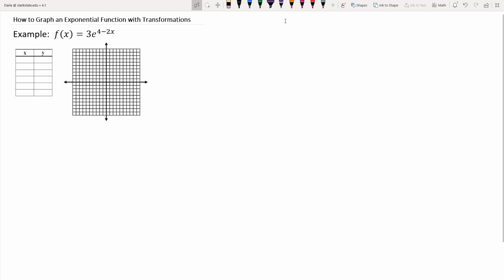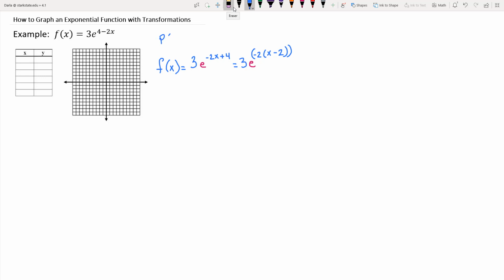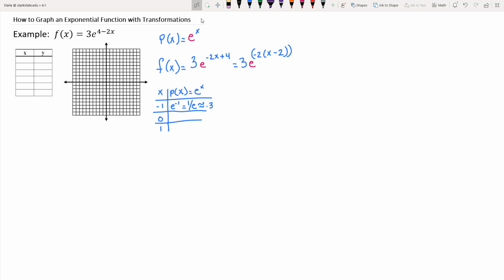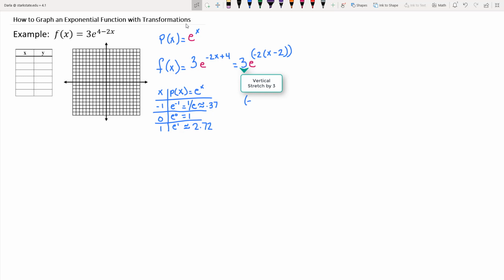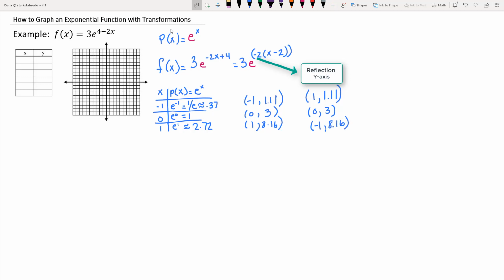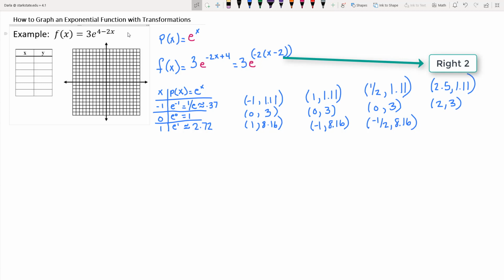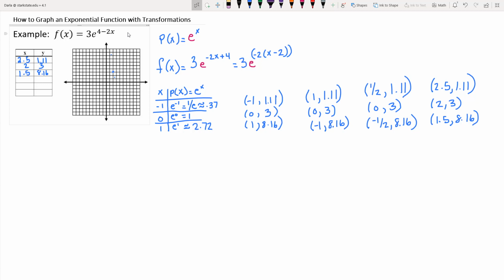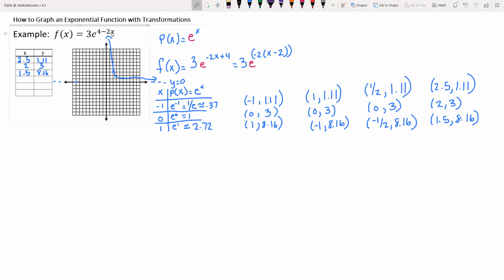4 1 Graphing an Exponential Function by Transformations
Use transformations to graph an exponential function.